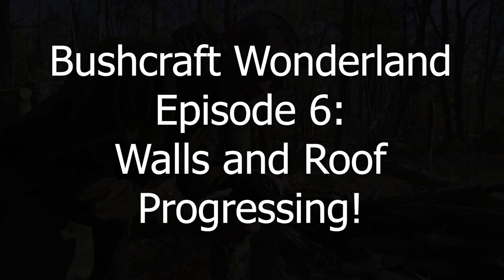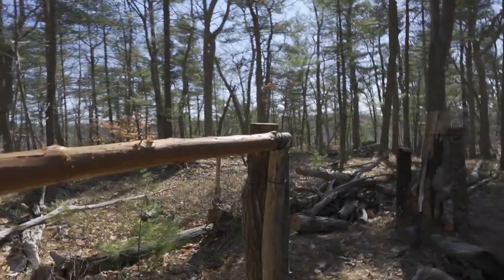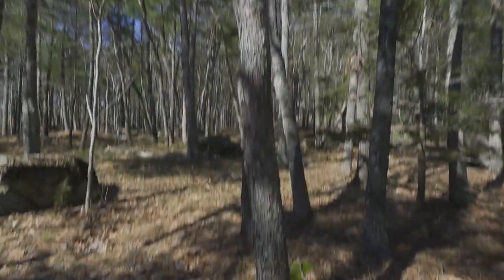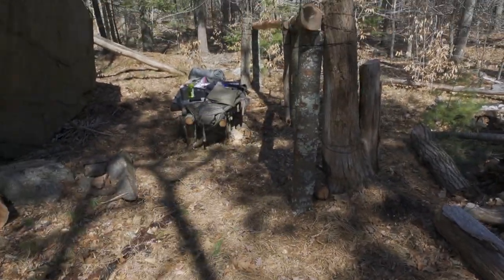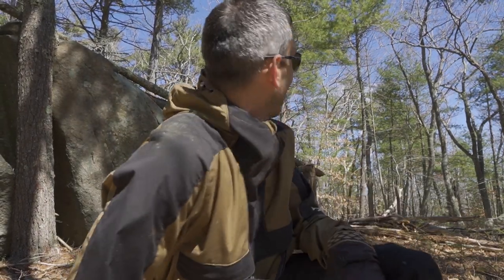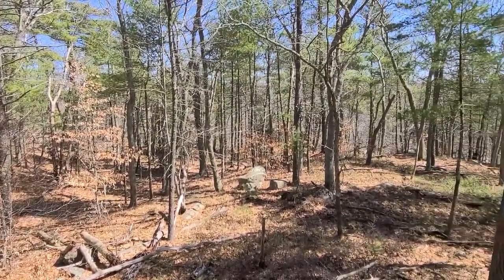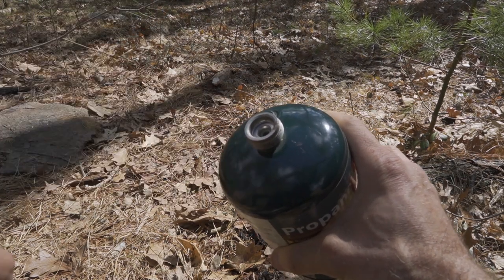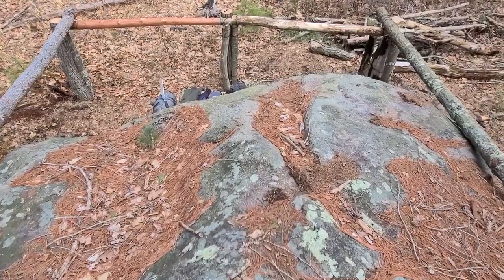Shelter Build: Bushcraft Wonderland Episode 6 - Walls and Roof Progressing!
For the LONGEST time I was trying to find a place I could hide away to film my channel videos without getting bothered by people, noise, distractions...but it's not the easiest thing to come across.  So turning to some in-depth research, I finally found some land I think will work for a long-term bushcraft opportunity.  After about 5 years of searching, I found my Bushcraft Wonderland...and in this video I make substantial progress on the walls and roof structure!

Any trees you see cut down in this video series are either dead, or if alive are in direct proximity/competition with other trees and are simply thinning out clustered areas.Please help support Outer Limitless!  Get well maintained and oftern NEW gear that has been seen on my YouTube and social media channel!

Please help support Outer Limitless!  Get well maintained and oftern NEW gear that has been seen on my YouTube and social media channel!